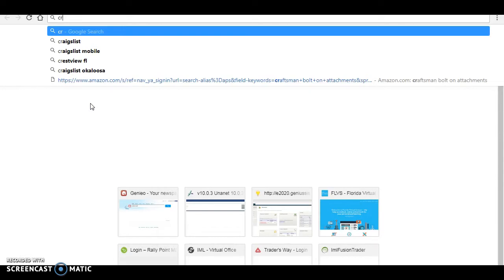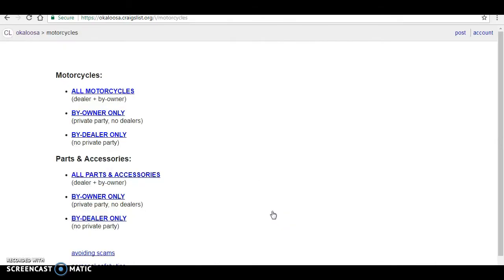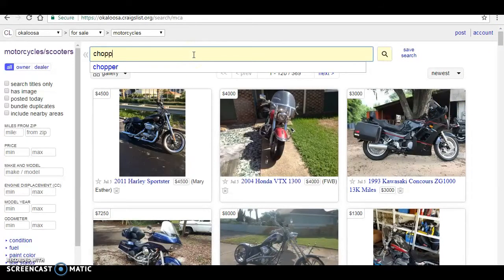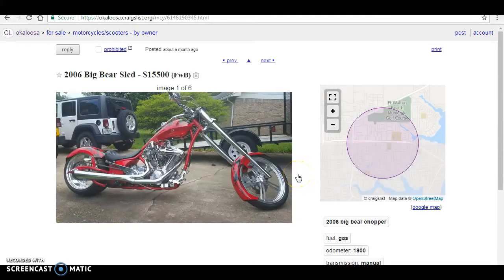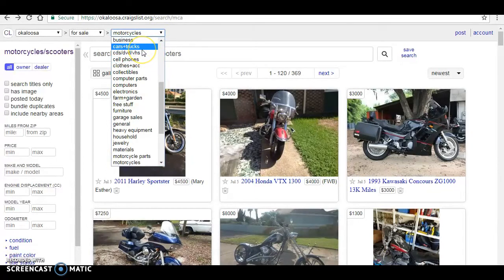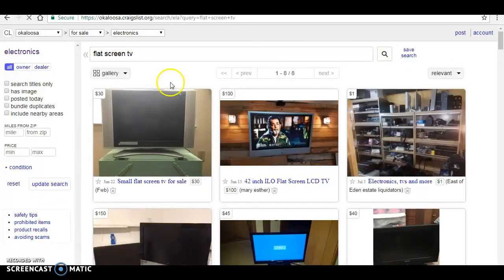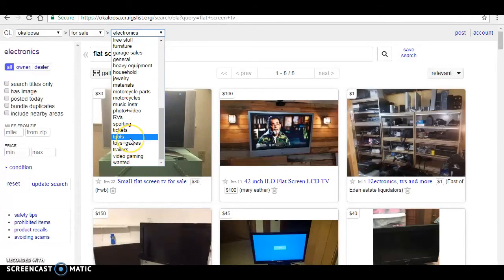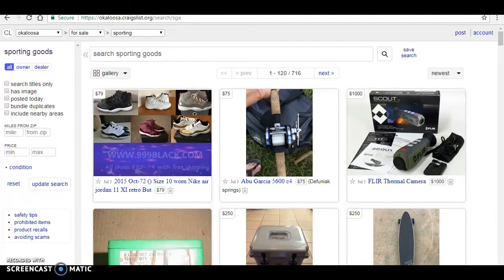Craiglist Browsing by Cornel Campbell